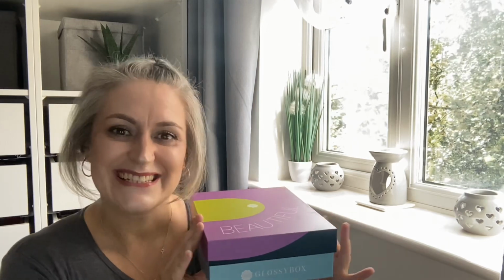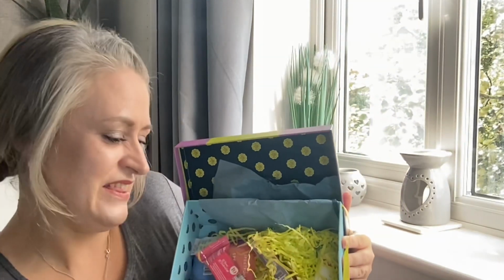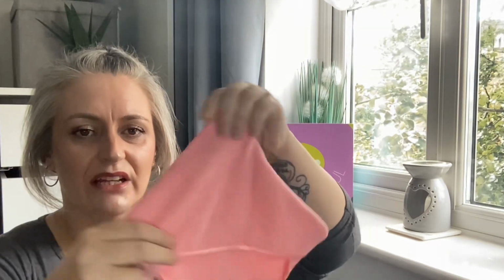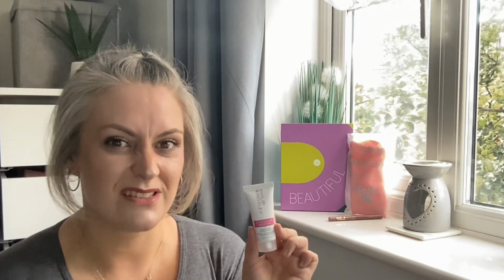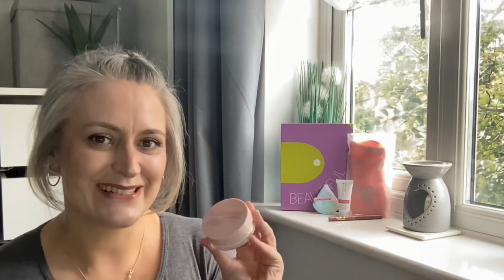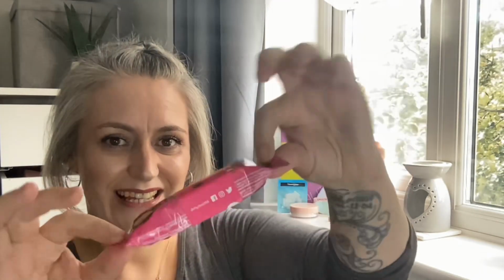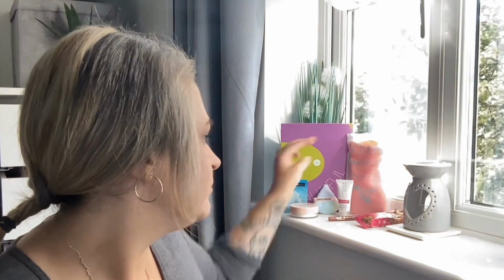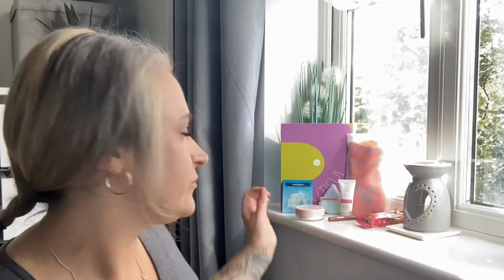New GlossyBox August 2023 / Bold Brave Beautiful Edit / Beauty Box Unboxing / + Discount Link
What did you think of this box? I cant wait for the next box, bring it on!

to get your first box for £10 - code GEORDIEJ